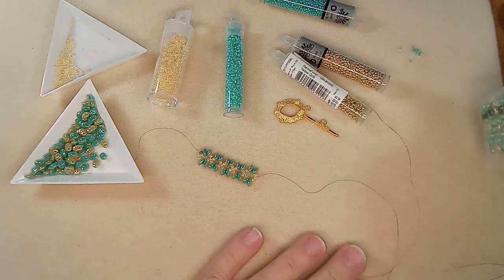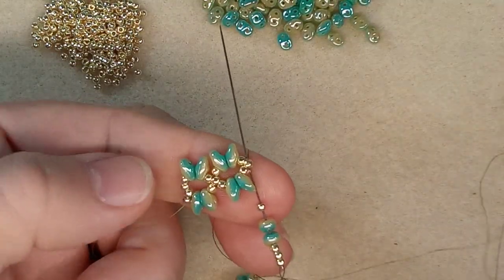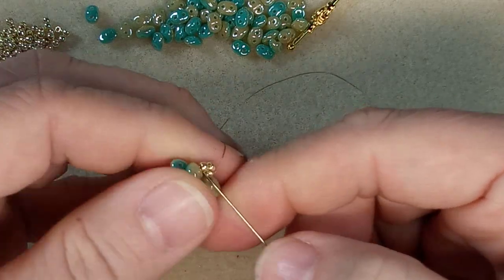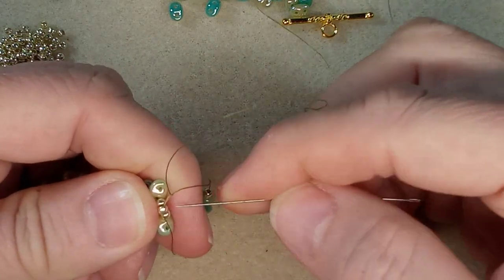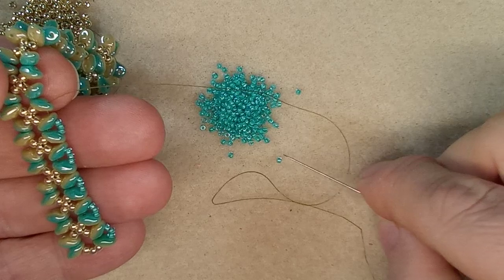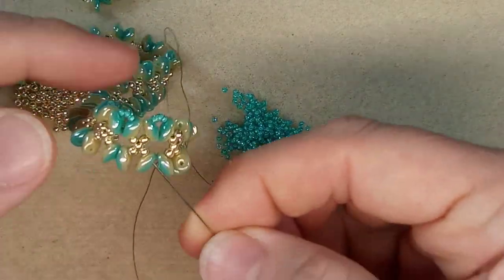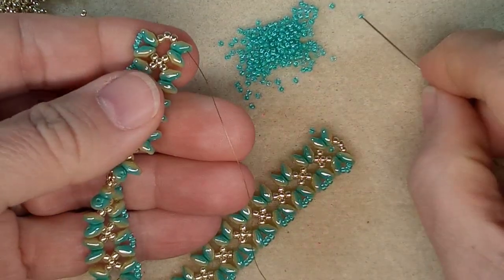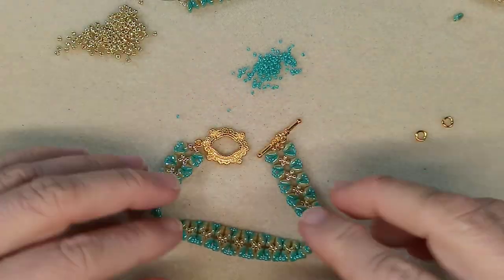Superduo Duet Bracelet